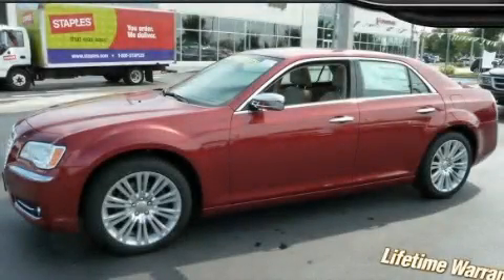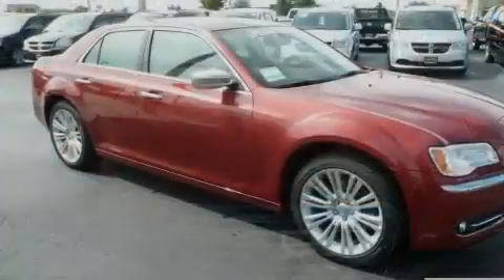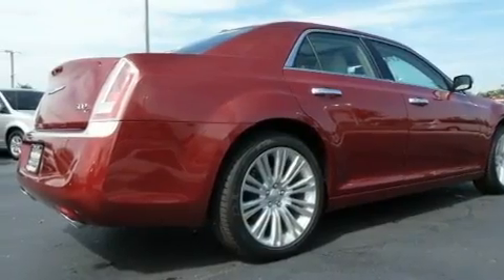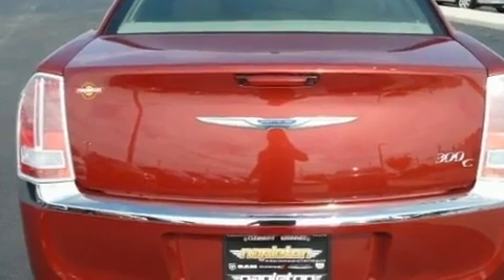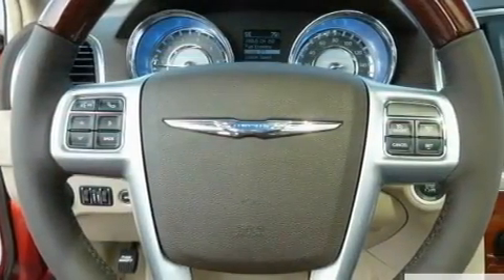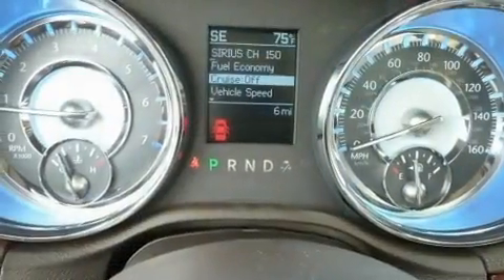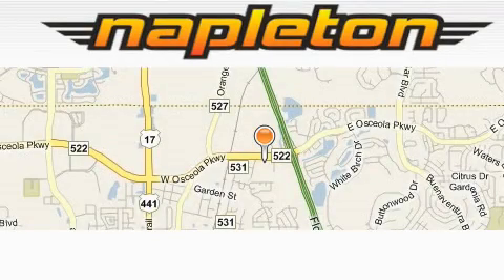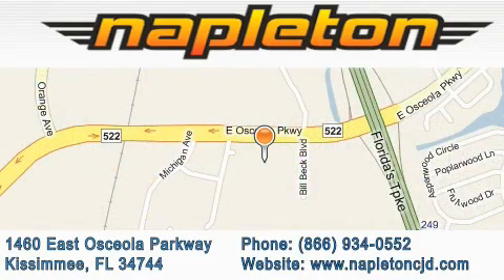2011 Chrysler 300 Leesburg FL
Year : 2011

 Make : Chrysler

 Model : 300

 Engine : 5.7L V8 hemi MDS VVT engine

 Trans . : Automatic

 Exterior : Red

 Miles : 3

 1460 East Osceola Parkway

 2011 Chrysler 300 Kissimmee FL